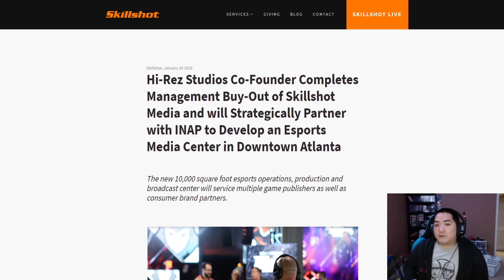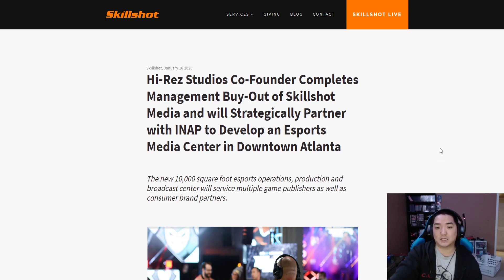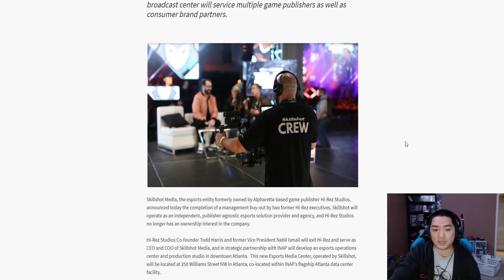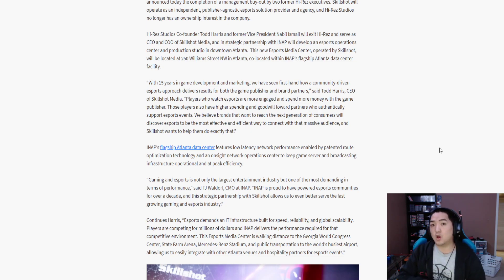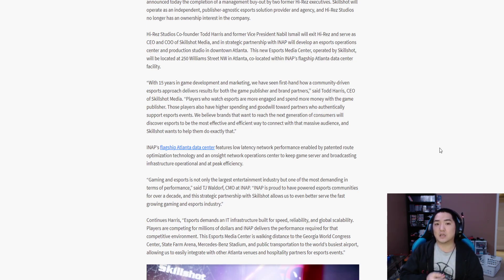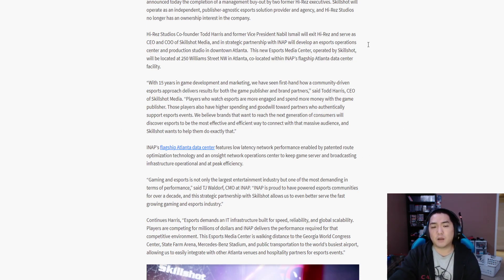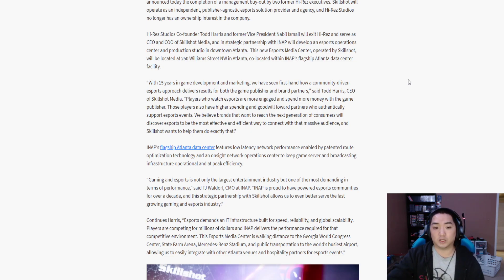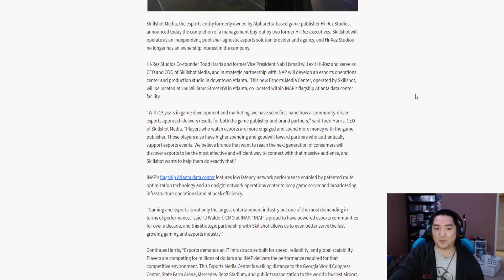SPL Update: So Skillshot is now its own company, what's next?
How will this buyout affect viewers? Fans? You? All that and a bit more here, along with an educational seminar on the joys of commuting.

is where you'll find me everywhere I want you to find me.